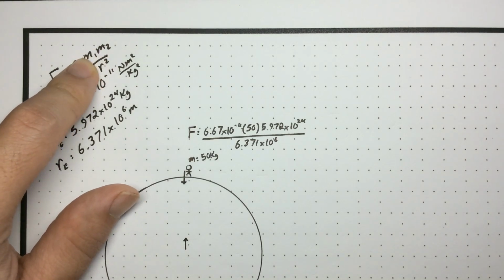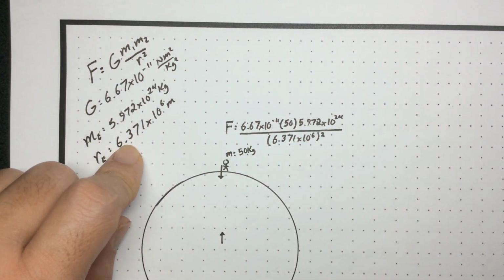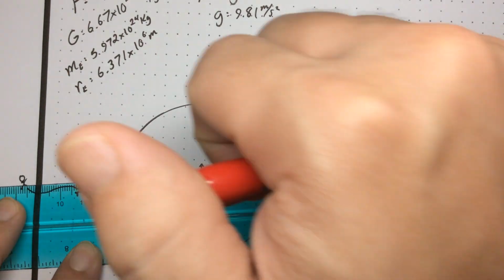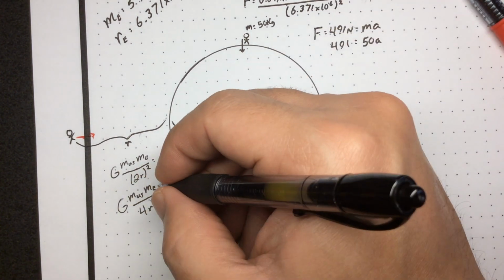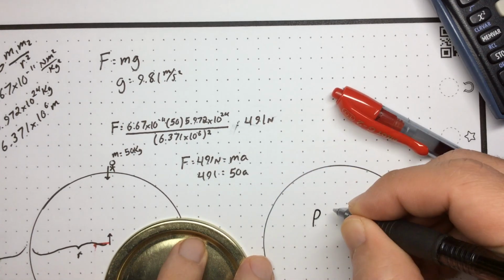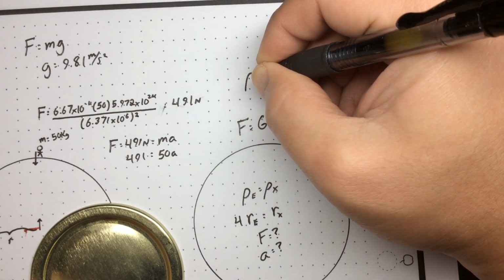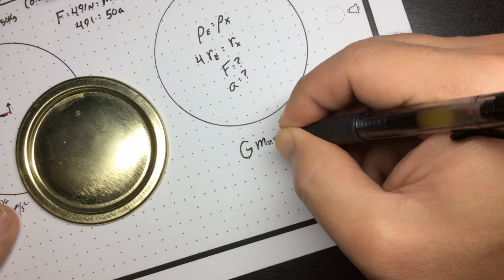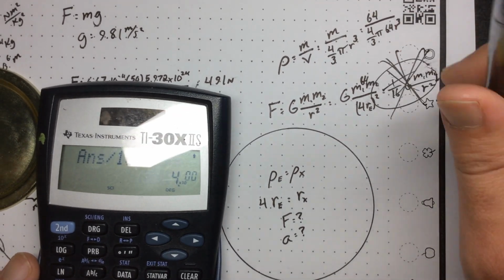Universal Law of Gravitation - Planet X